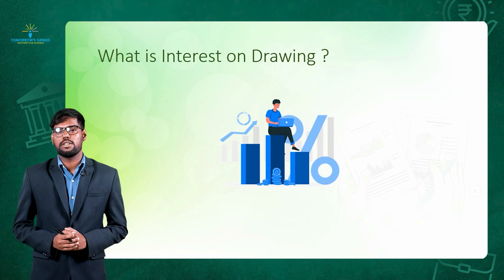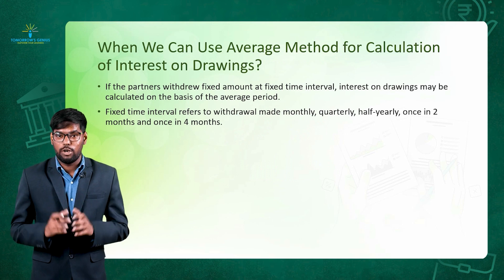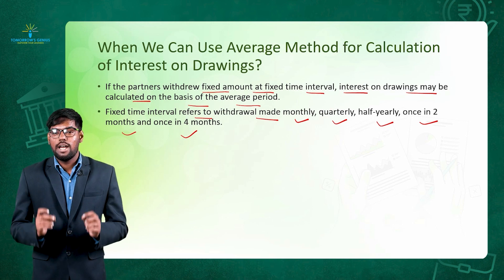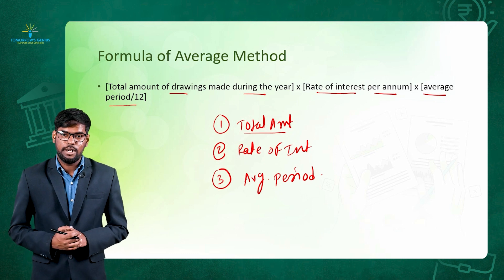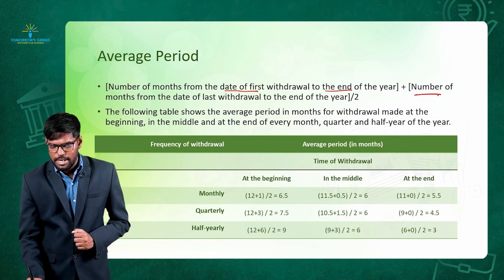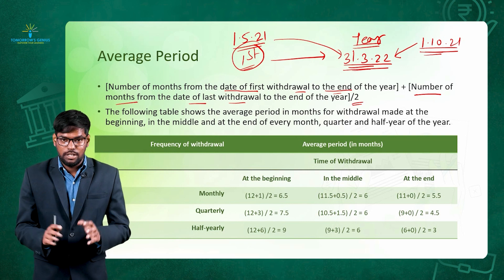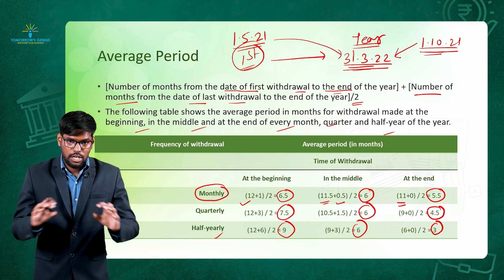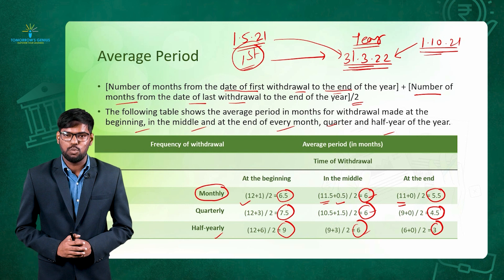Interest on Drawings | Average Method Calculation Formula | Class 12 | CA Foundation | Accounts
This video describes what drawings are in Accounts, what is interest on drawings, and what is the average method. It further explains the Formula of the Average Method and when we can use the average method on calculations on drawings. Besides the interest on drawings calculation, it also describes the interest on drawings in partnership accounts in detail.

0:43 What is Interest on Drawing?
2:30 When We Can Use Average Method for Calculation of Interest on Drawings?
4:04 Formula of Average Method
5:29 Average Period